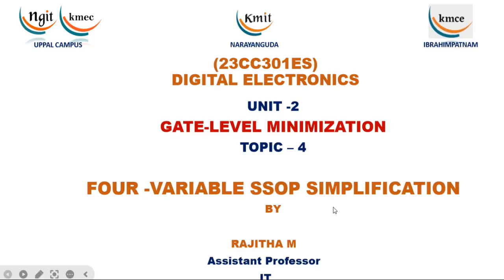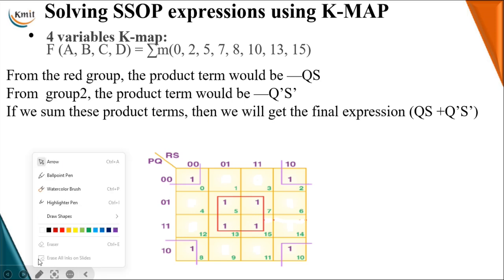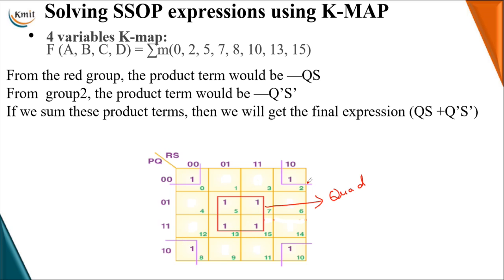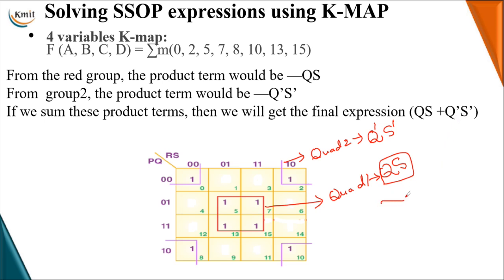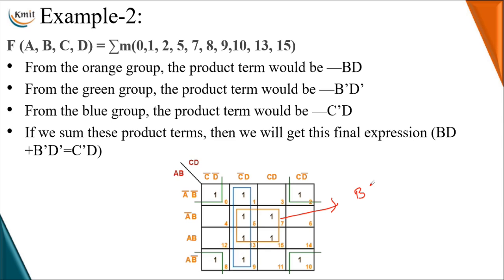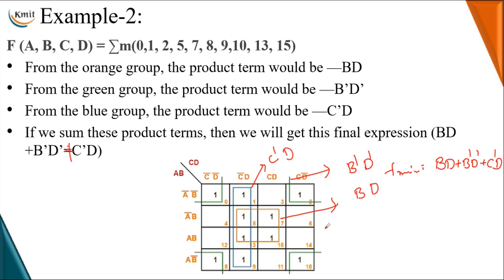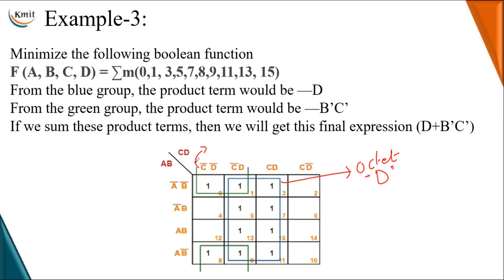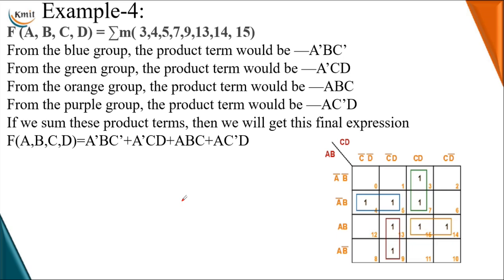UNIT - 2_FOUR -VARIABLE SSOP SIMPLIFICATION